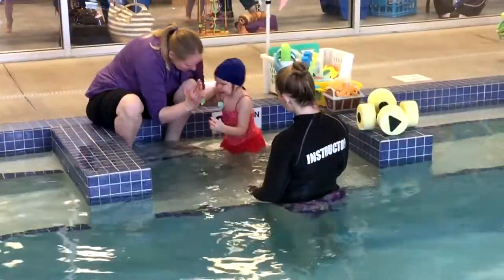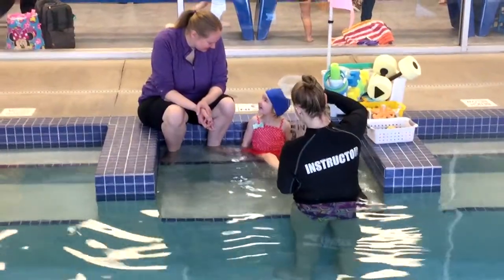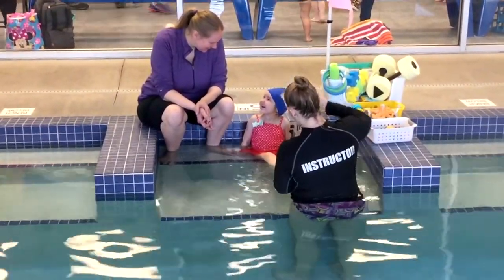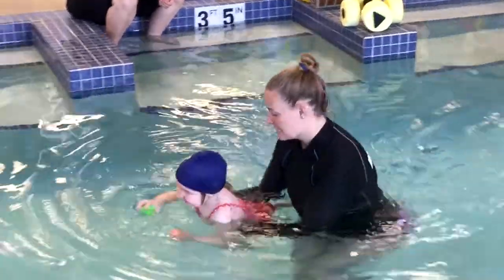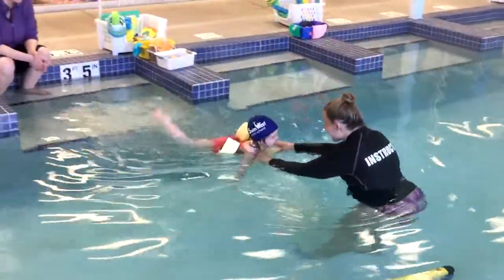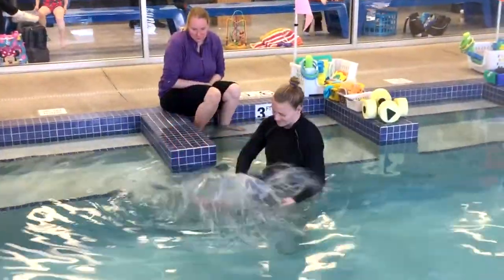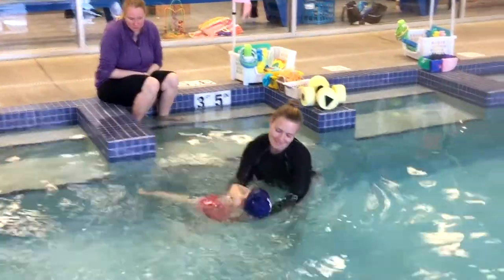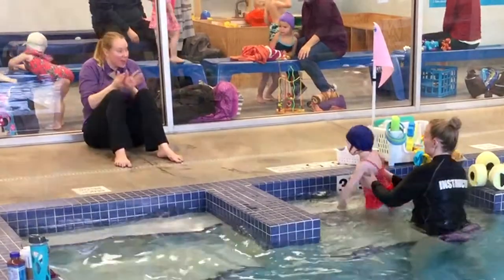Little Snapper Swim Level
This video will give you a brief description of what the little snapper swim level is like.